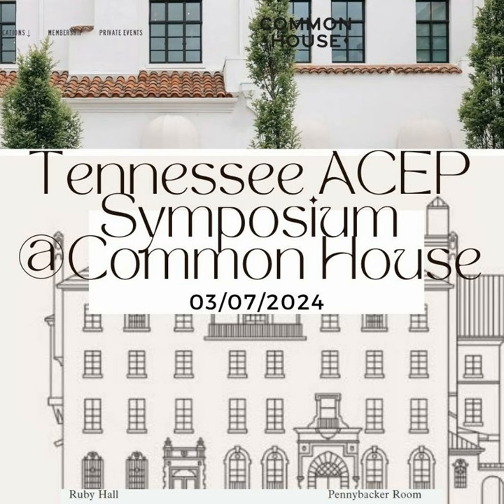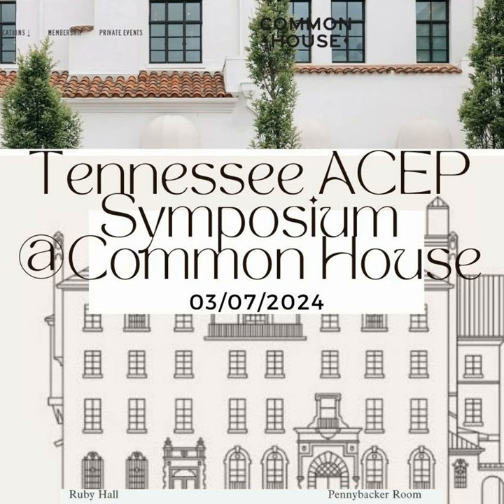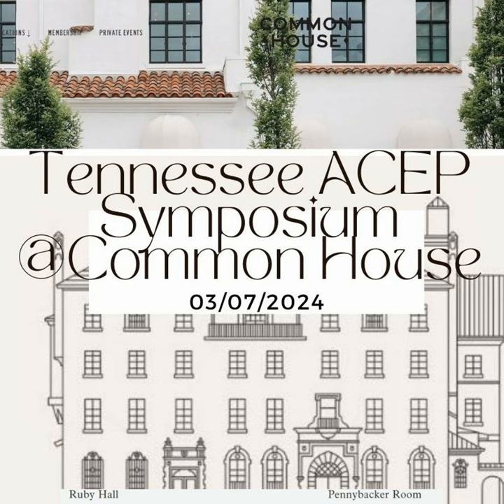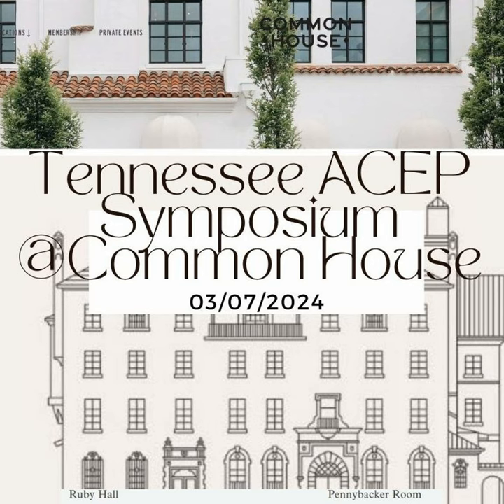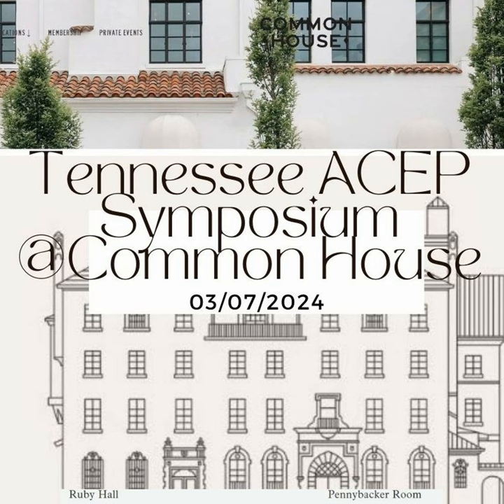In the Eye of the Beholder - Ocular Ultrasound in EM with Dr. Rupp - TNCEP24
We have another topic from TNCEP24 with Dr. Jordan Rupp discussing ED POCUS evaluation of the eye and posterior chamber.